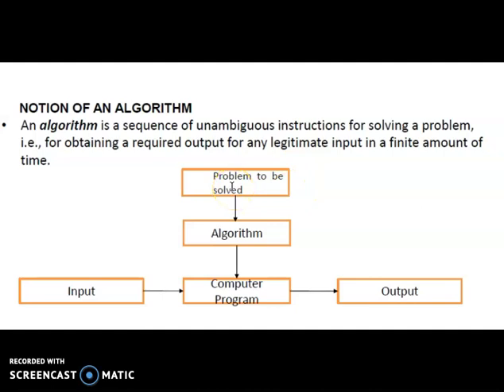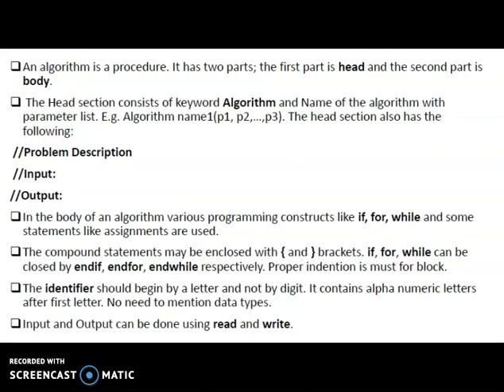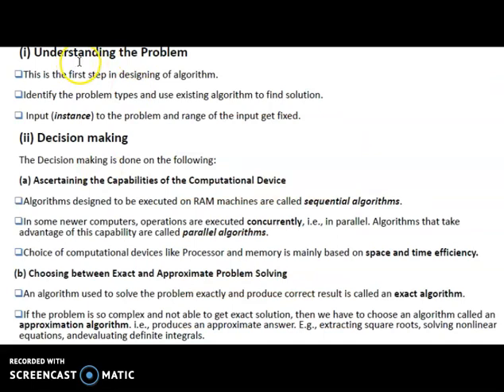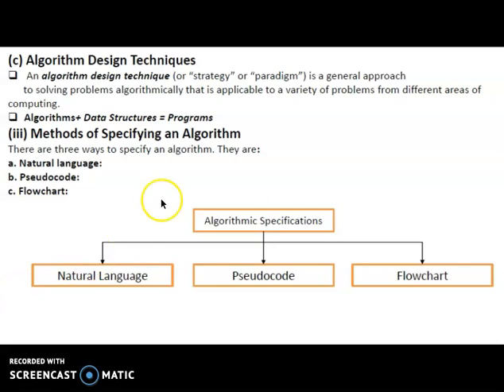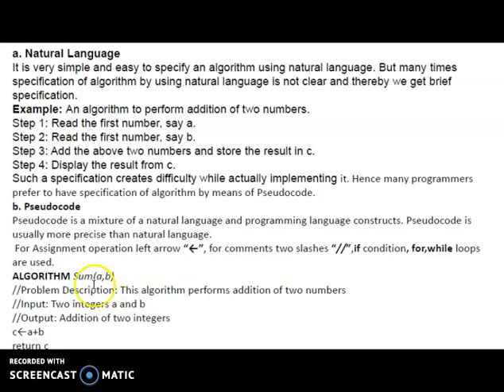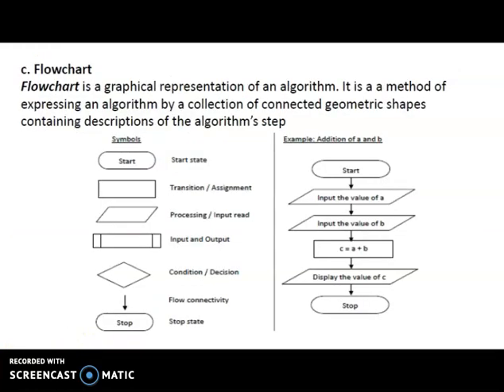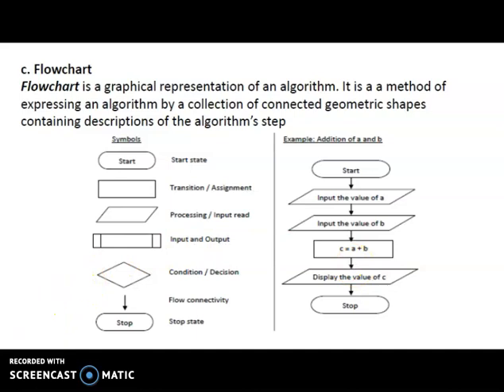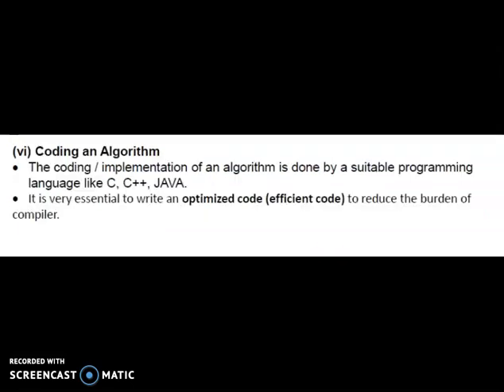Fundamentals of algorithmic problem solving – Important problem types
It is use to solve the problem solving with some algorithm/flowchart/pseudecode